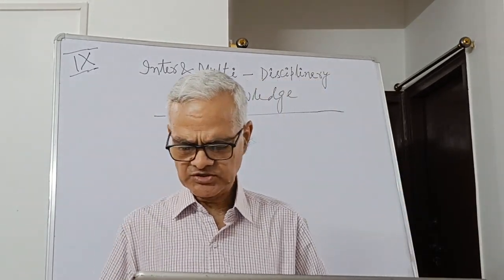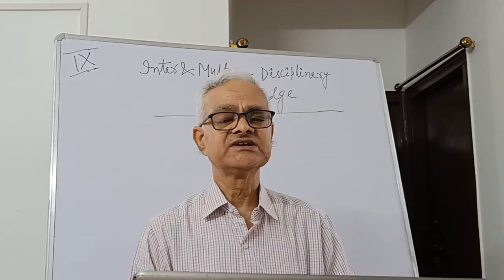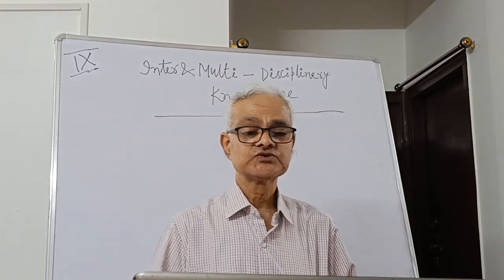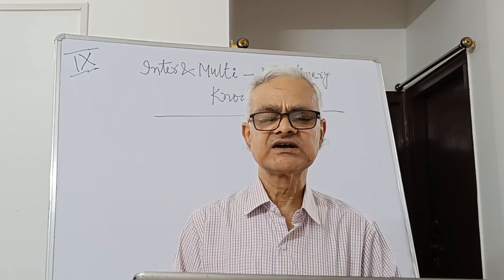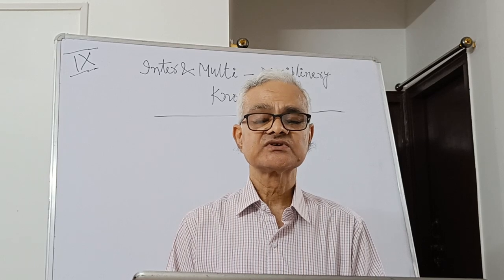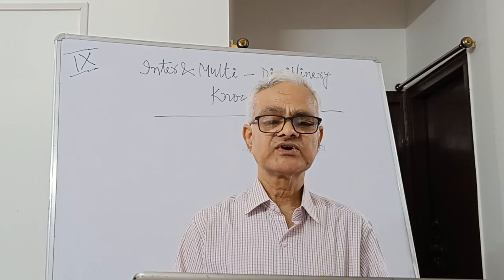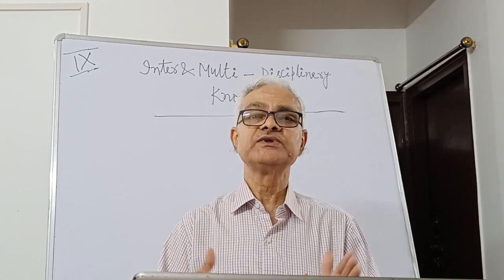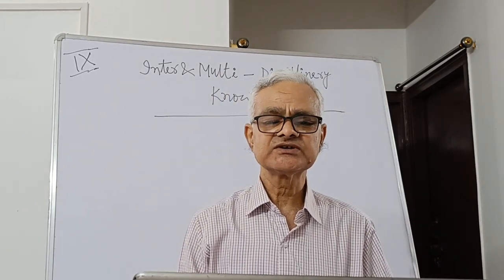Inter& Multi-disciplinary Knowledge (Part- 9)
This lecture is delivered by Prof Lalit Kumar , Faculty of Education, Patna University and is dedicated to her wife Meera Kumari. The lecture is particularly useful for education students and researchers across the discipline. The lecture is specifically useful for B.Ed students.